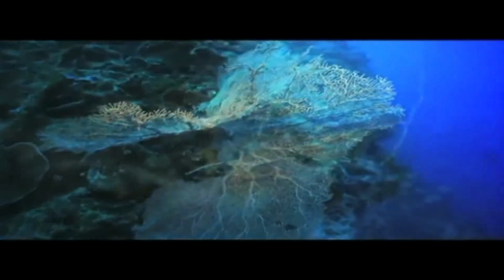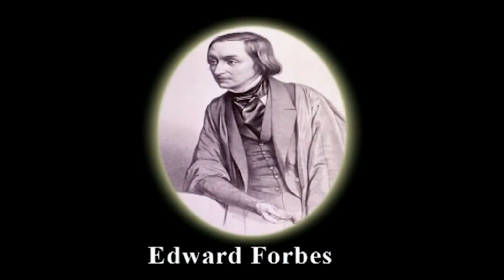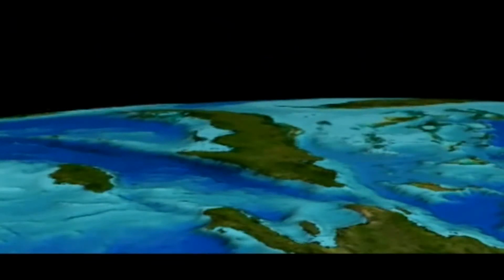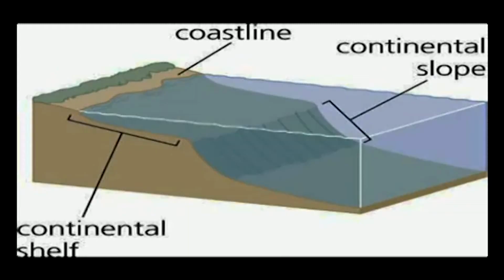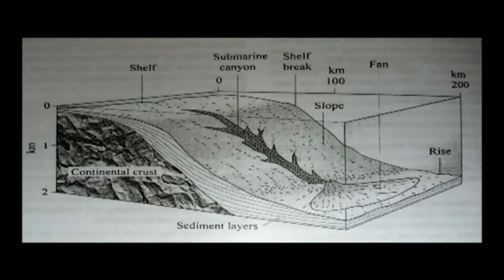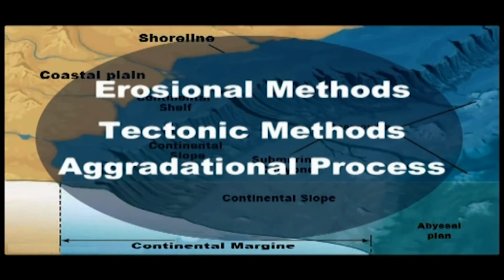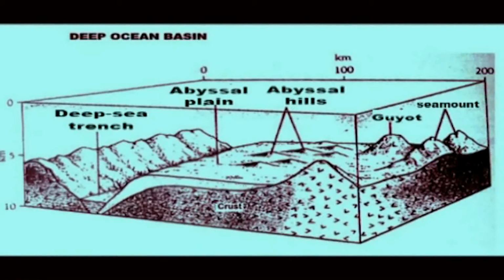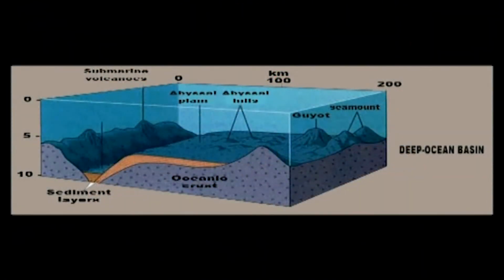Physical Geography - II - CO ocean morphology and relief